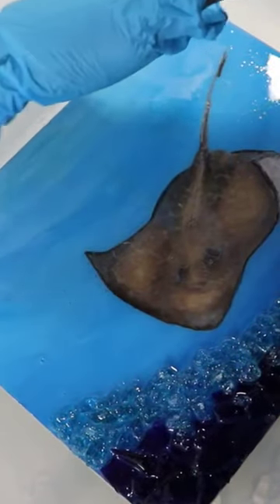Resin over acrylic painting